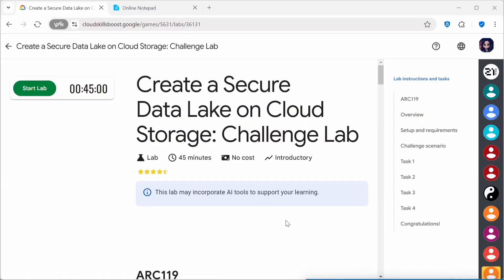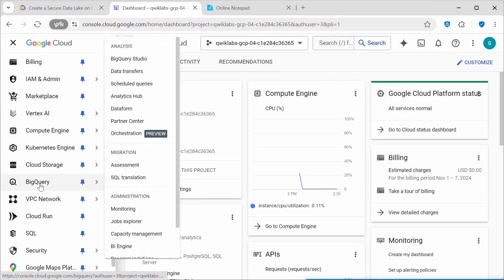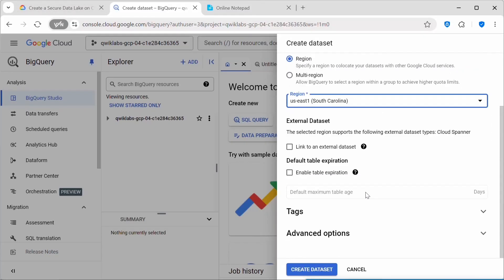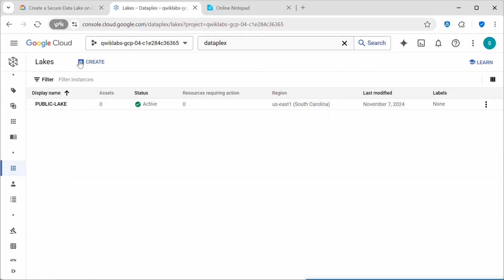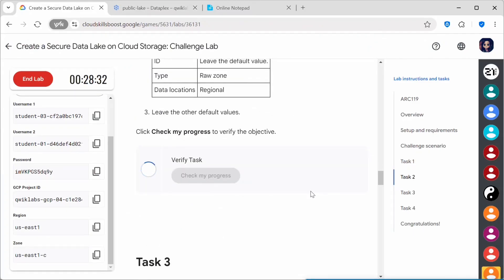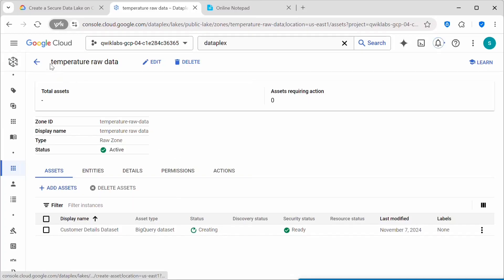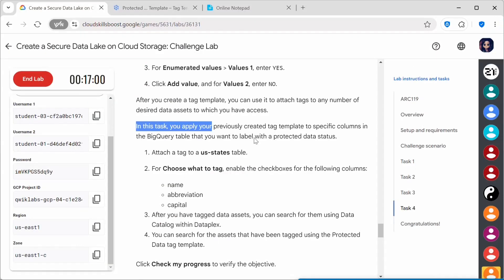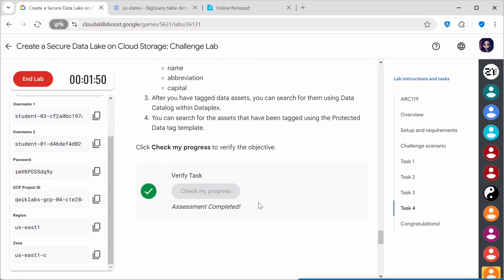Create a Secure Data Lake on Cloud Storage | GCP Challenge Lab with Detailed Explanation